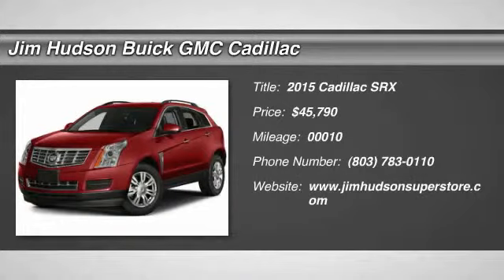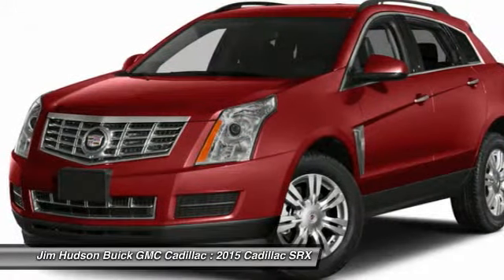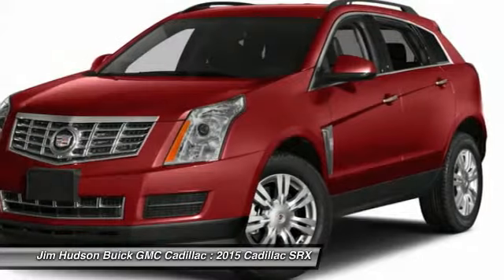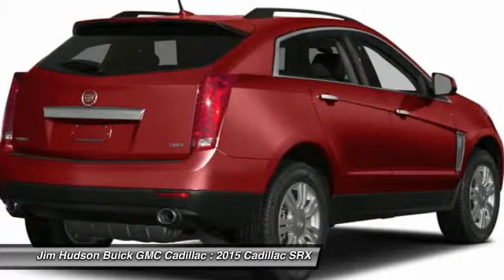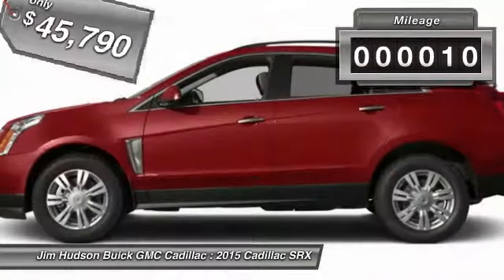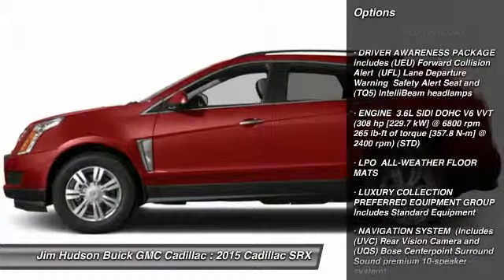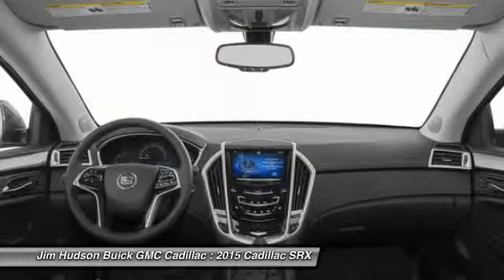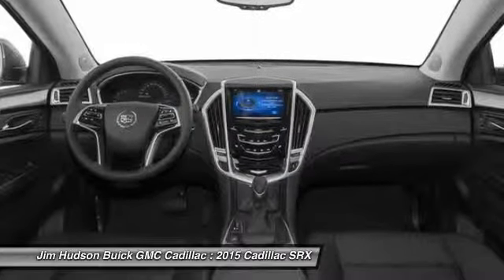2015 Cadillac SRX Columbia SC 1190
4035 Kaiser Hill Rd.

Air Conditioning, Climate Control, Dual Zone Climate Control, Cruise Control, Tinted Windows, Power Steering, Power Windows, Power Mirrors, Leather Steering Wheel, Power Drivers Seat, Power Passenger Seat, Memory Seat Position, Clock, Tachometer, Tilt Steering Wheel, Steering Wheel Radio Controls, Moonroof, Driver Airbag, Passenger Airbag, Side Airbags, Keyless Entry, Security System, ABS Brakes, Traction Control, Dynamic Stability, Rear Defogger, Intermittent Wipers, AM/FM, CD Player, Leather Interior Surface, 3.6l sidi dohc v6 vvt, Drivetrain, front-wheel drive, Seat adjuster, Seat adjusters, Seat adjuster front driver-side thigh support, Seats, Seat, Seat, Armrest, Armrest, Console, Console, Console, Floor mats, Steering column, Steering wheel, Steering wheel, Cadillac CUE (Cadillac User Experience) Information and Media Control System 8 display featuring touch response, Instrumentation, Gauge cluster includes color Driver Information Center, Fuel gauge, Windows, Door locks, Pedals, Universal Home Remote includes garage door opener, Adaptive Remote Start, Sensor, Sensor, Mirror, Console, Visors, Lighting accent, Cargo management, Cargo shade, Tires, Tire inflation kit, Roof rails, Headlamps, Lamps, Glass, Mirrors, Wipers, Liftgate, Final Drive Ratio 3.39:1, Battery, Suspension, Steering, Exhaust, StabiliTrak, Daytime Running Lamps, Air bags, Air bag, OnStar Directions and Connections plan for 1 year including Automatic Crash Response, Front and Rear Park Assist, Rear Vision Camera, Rear Cross-Traffic Alert, Side Blind Zone Alert, Safety belts, Door locks, Tire Pressure Monitoring SystemAdaptive Remote Start, Armrest front center fore/aft sliding, Armrest rear center with dual cup holders, Cargo management rear storage area includes U-rail with adjustable cargo fence under floor storage and retractable cargo shade, Cargo shade retractable Shale and Titanium, Console center includes armrest storage bin storage tray and dual cupholders, Console front floor with floor shifter armrest and dual storage compartment, Console rear floor, Door locks power programmable includes lockout protection and delayed locking, Floor mats carpeted front and rear, Fuel gauge analog, Gauge cluster includes color Driver Information Center, Lighting accent LED spotlights with lighting pipes includes lit door sill plates, Mirror inside rearview auto-dimming includes OnStar controls, Pedals power adjustable with memory for accelerator and brake, Seat adjuster front driver-side thigh support, Seat adjuster front passenger 8-way power, Seat adjusters driver and front passenger power lumbar control, Seat rear 60/40 split-folding with recline, Seat rear pass-through, Seats heated driver and front passenger, Sensor automatic air circulation/air quality, Sensor cabin humidity, Steering column manual rake and telescopic, Steering wheel heated, Steering wheel leather-wrapped 3-spoke, Universal Home Remote includes garage door opener 3-channel programmable, Visors driver and front passenger illuminated vanity mirrors, Windows power front express-up and down rear express-down and remote express down feature for all windows, Headlamps halogen Tungsten windshield wiper-activated with Twilight Sentinel and night-time flash-to-pass feature, Lamps side marker with LED light pipes, Liftgate rear power with memory height, Mirrors outside heated power-adjustable power-folding and driver-side auto-dimming body-color, Roof rails Chrome, Tire inflation kit, Tires P235/65R18 H-rated all-season blackwall (Deleted when any 20 LPO wheels are ordered.), Wipers Rainsense, Air bag Passenger Sensing System (Always use safety belts and child restraints. Children are safer when properly secured in a rear seat in the appropriate child restraint. See the Owner's Manual for more information.), Daytime Running Lamps, Front and Rear Park Assist, OnStar Directions and Connections plan for 1 year including Automatic Crash Response Stolen Vehicle Assistance Roadside Assistance and Turn-by-Turn Navigation for vehicle availability details and system limitations. Services may vary by model and conditions.), Rear Cross-Traffic Alert, Rear Vision Camera, Safety belts 3-point all seating positions, Side Blind Zone Alert, Tire Pressure Monitoring System Aux. Audio Input, Bluetooth, Carpeted Floor Mats, Child Proof Door Locks, Daytime Running Lights, Heated Mirrors, HID Headlamps, Parking Sensors, Power Adjustable Pedals, Reverse Camera, Roll Stability Control, Side Curtain Airbags, Tire Pres